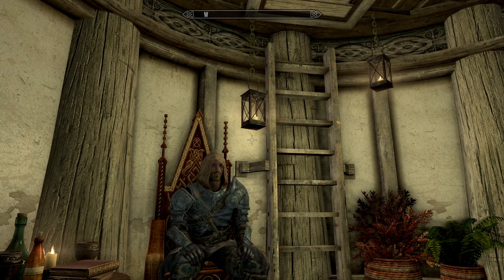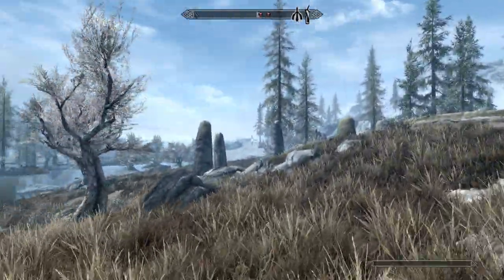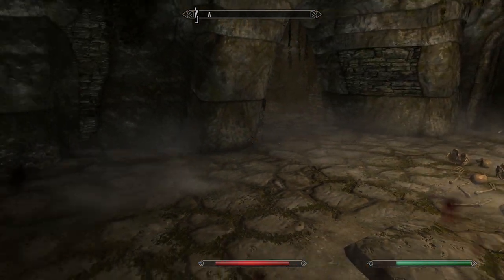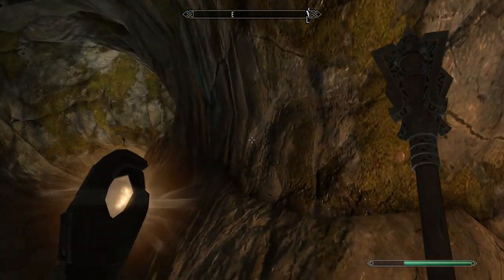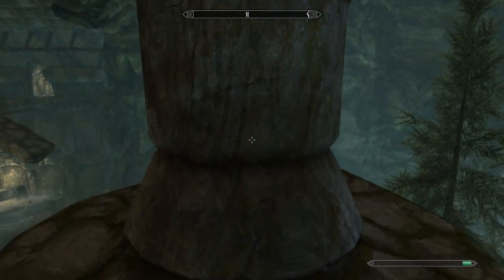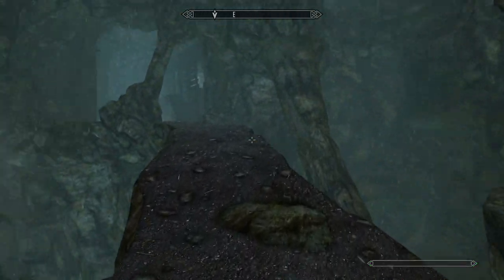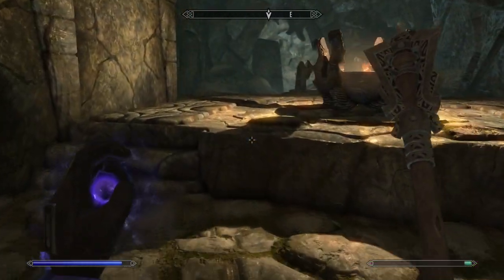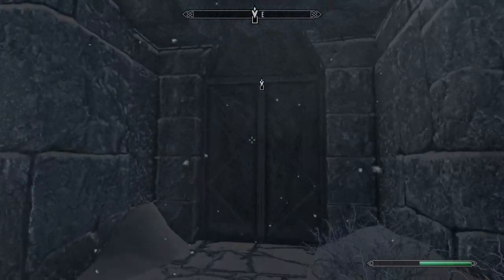Let's Play Skyrim Anniversary Edition | Part 13 - Getting The Horn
Welcome everyone to the new main Let's play on the channel. Let's Play Skyrim Anniversary Edition. In this series, I plan on playing Skyrim to my heart's content mostly doing side quests and new content while also sprinkling in the main quest and guilds if they fit into my character.

The character I will be playing is Rodyrick a young Breton man trained in mace warfare and defensive magics. He is a lawful good character and I will make decisions and do quests that reflect this character.